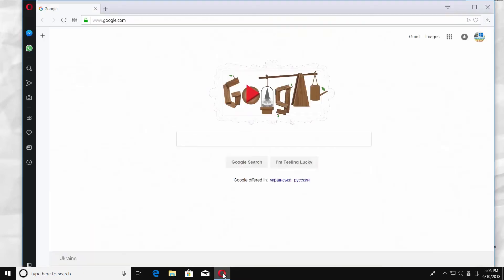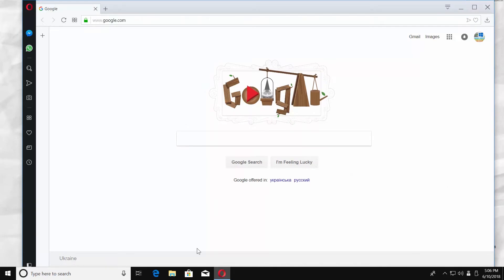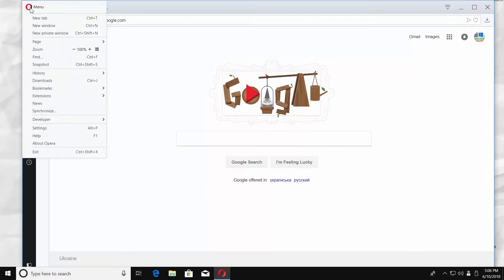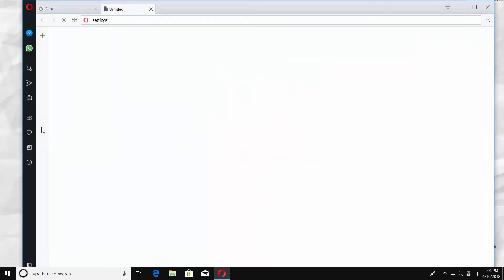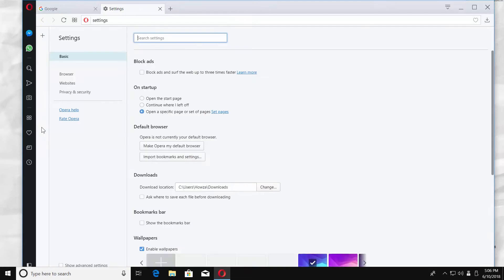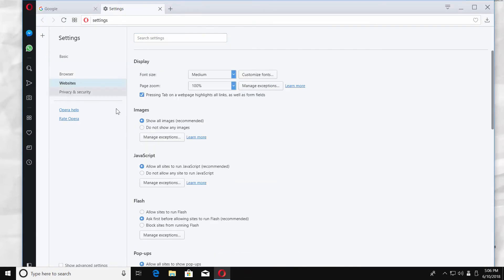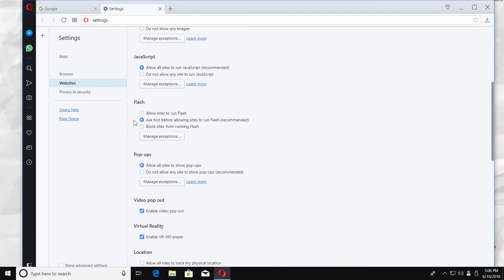How to Block Pop-ups in Opera Browser | How to Disable Pop-ups in Opera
In today's tutorial, we will teach you how to block pop-ups in Opera browser.
Launch Opera app. Click on the Opera icon at the top left corner and select 'Settings' from the list. Click on 'Websites'. Scroll down and look for Pop-ups. Check ' Do not allow any sites to show pop-ups'.